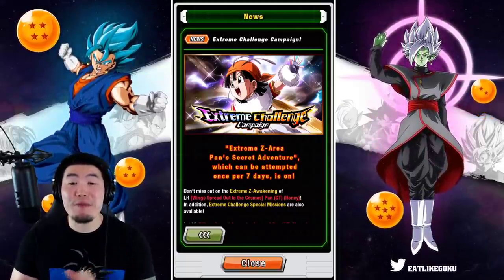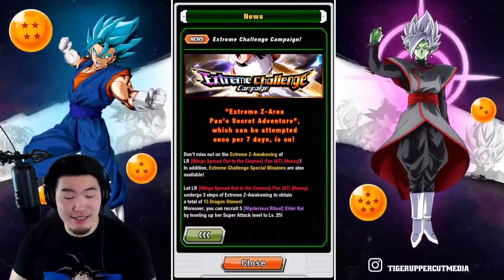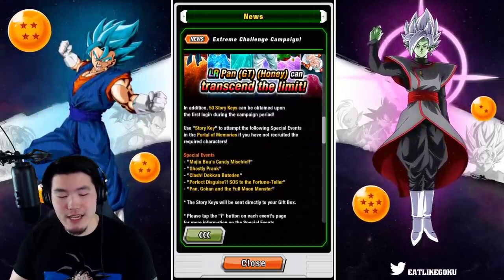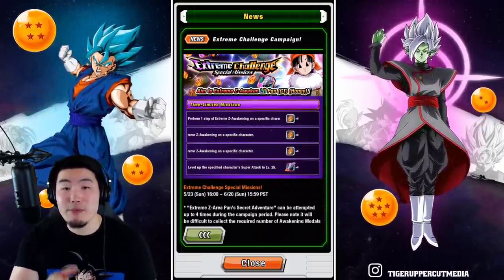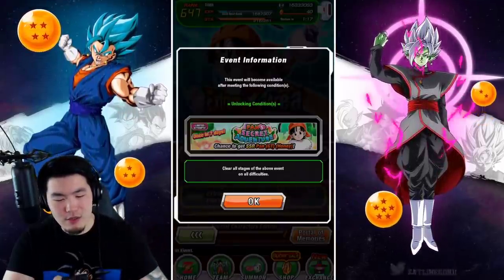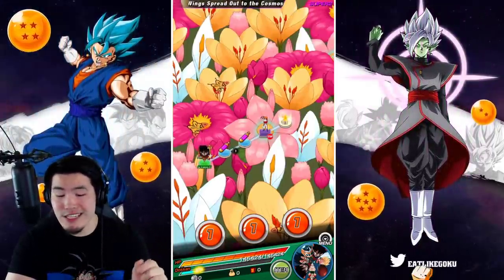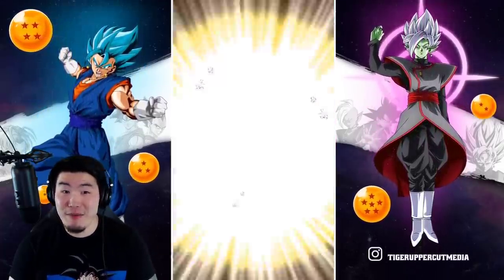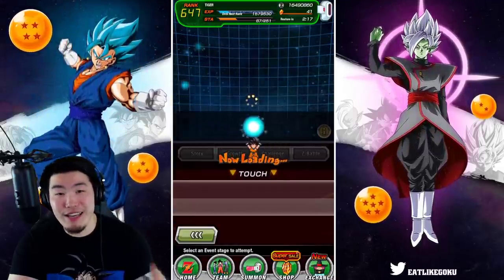LR BEE PAN'S EZA CAMPAIGN BEGINS + FIRST EXTREME Z-AREA RUN! (DBZ Dokkan Battle)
Here's EVERYTHING you need to know about the NEW LR Bee Pan Extreme Challenge Campaign on Global!